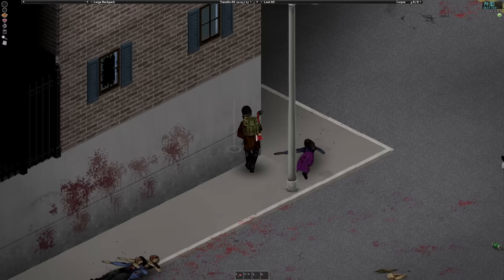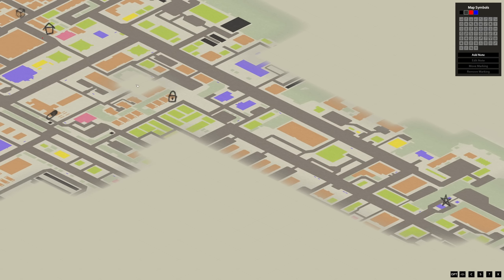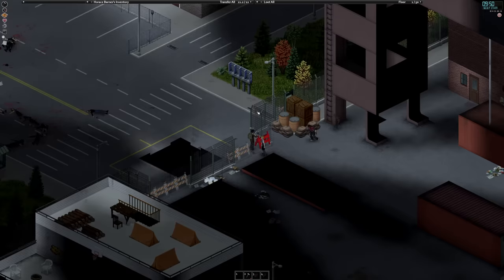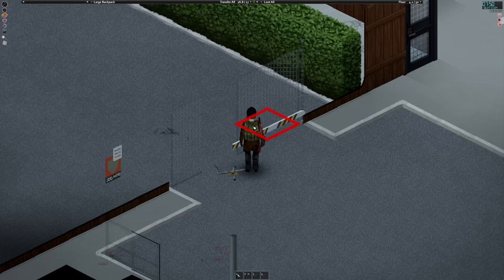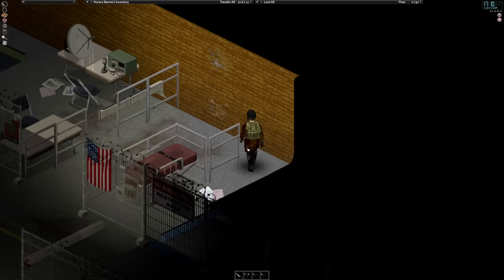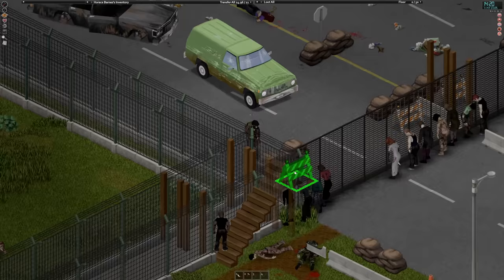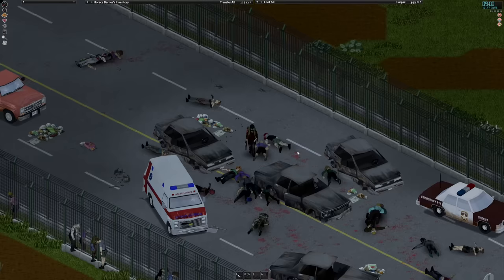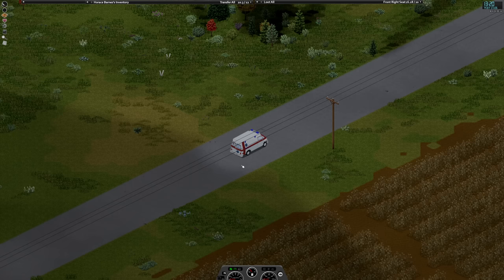Project Zomboid: Escape Raven Creek #5 - The Transformation of Horace Barnes [FINAL]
With the streets more dangerous than ever before, leaving Raven Creek is now a critical necessity. Getting through will prove to be far more challenging than anything we've done before, but with death in front of us and behind, it's now or never.